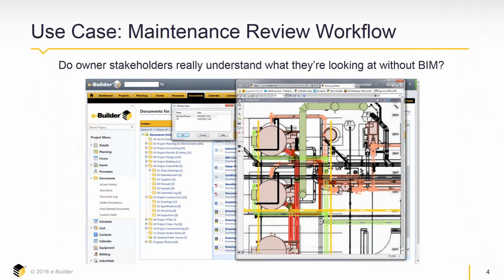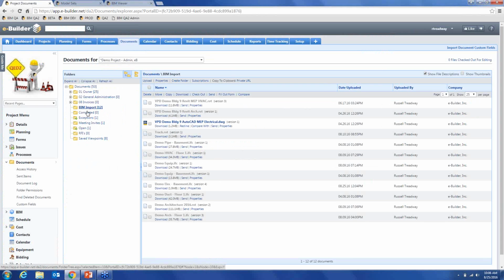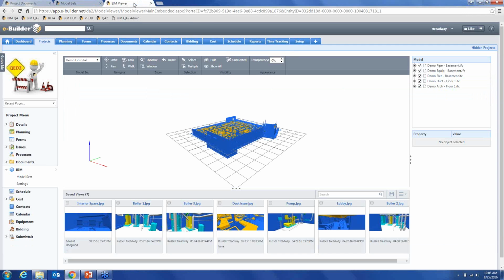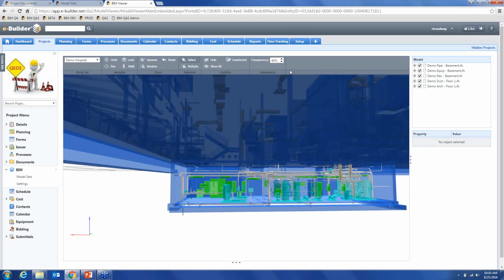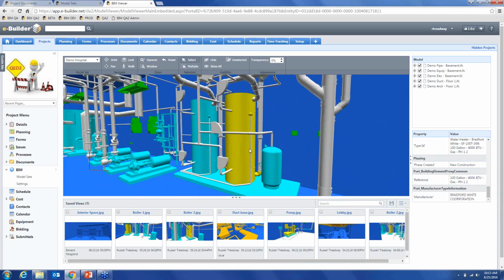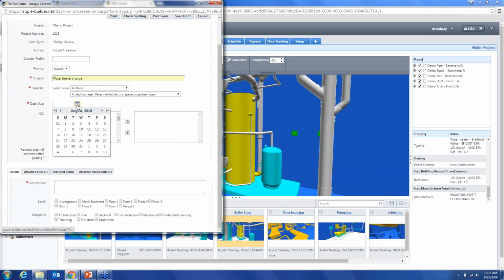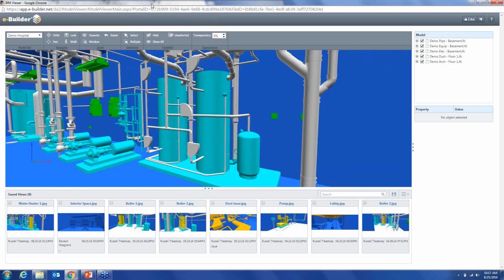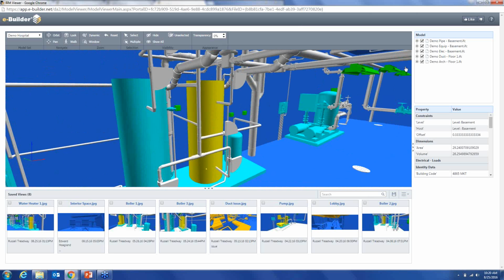Increasing Stakeholder Engagement Webinar Part 2